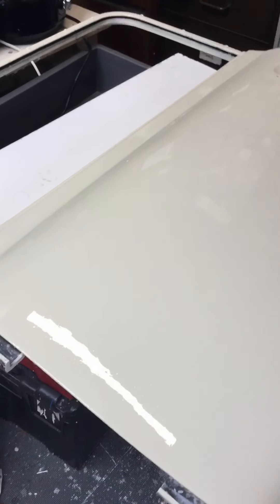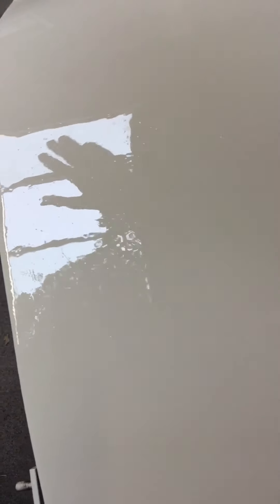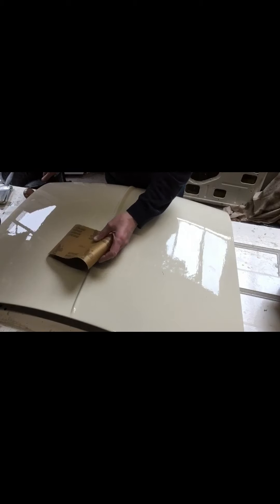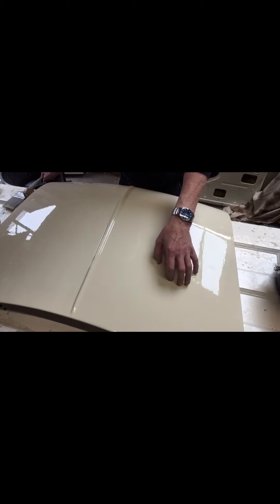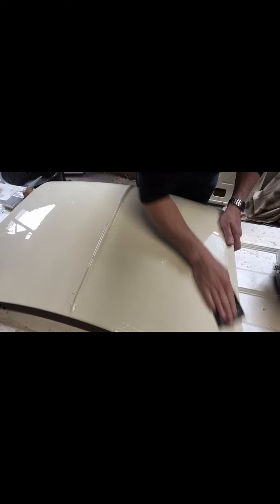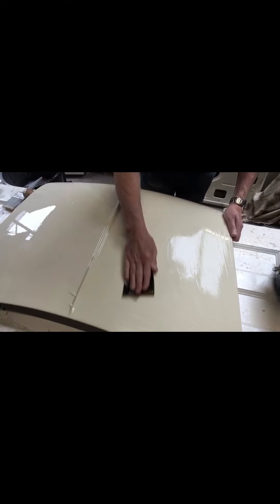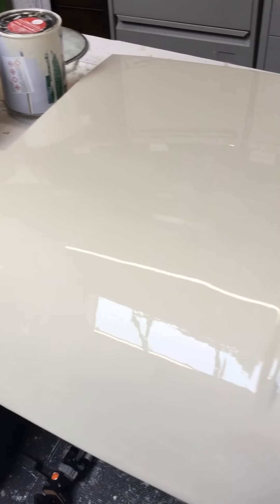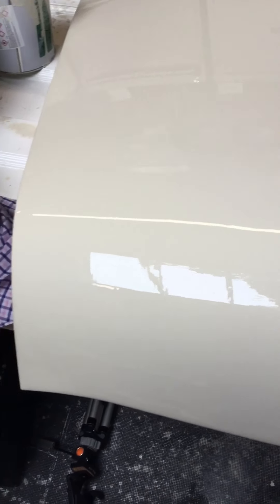How to coach paint car at home with a brush 👨‍🎨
Here I’m painting my classic mini,with coach enamel paint with a brush
The process from start to finish